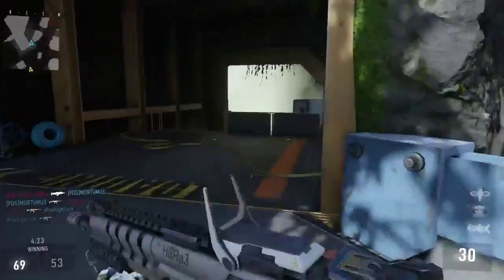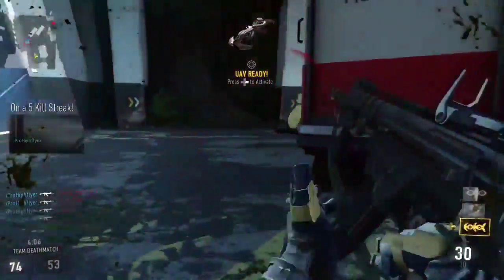Call of Duty - Advanced Warfare :: How To Get More Longshots (Multiplayer Tips and Tricks)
In today's video, Kieran explains techniques that you can use to help get those Longshots needed for Diamond Camo.